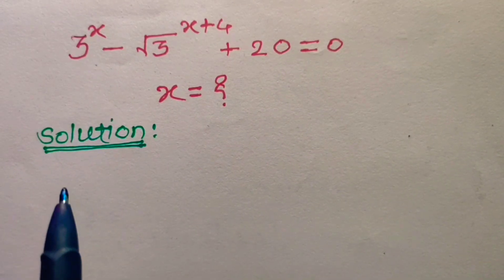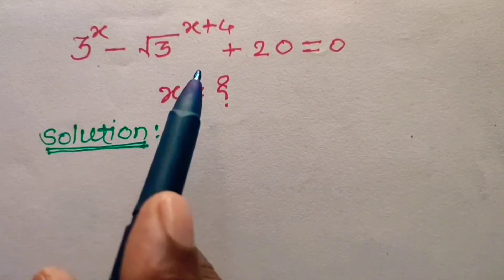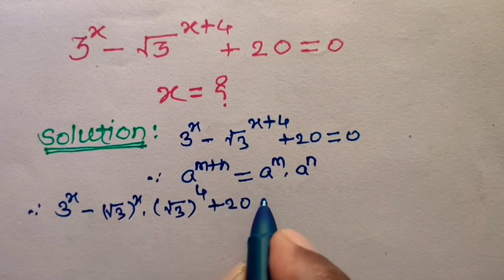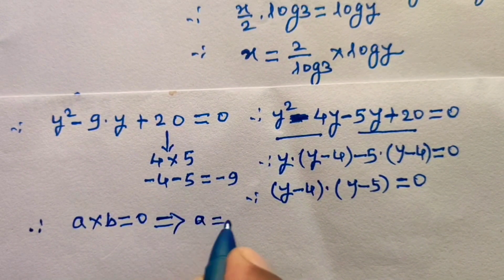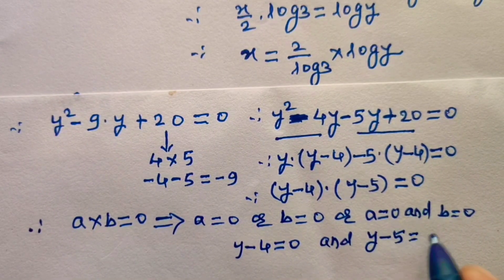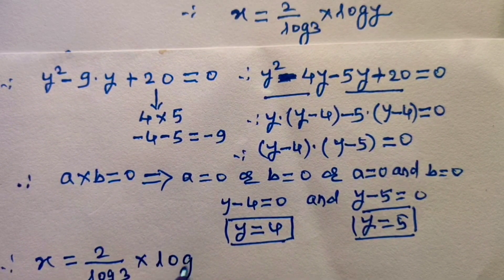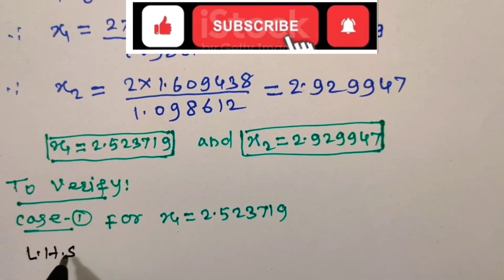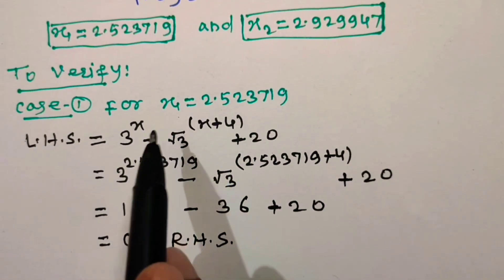Exponential Equations Explained! | A Nice Exponential Problem | maths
A Nice Exponential Problem | Solve: 3^x-(√3)^(x+4)+20=0 | Exponential Equation Trick

Yours Queries:
Solve exponential equation step by step: 3^x-(√3)^(x+4)+20=0

algebra tricks
olympiad Math problem
exponential substitution method
logarithm solutions
maths tricks
exponential equation
algebra
YouTube shorts
math reels
olympiad math

                                                                   🚀 Only the smartest can solve this mind-blowing exponential equation!Can you crack it before time runs out? 🤯🔥

Think you’ve got what it takes? Drop your answer in the comments! 🧠💡